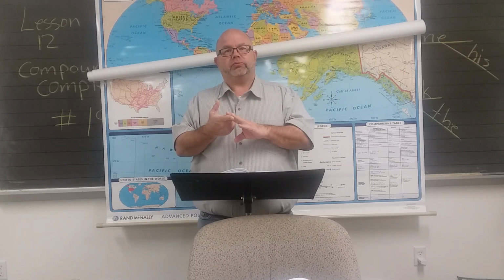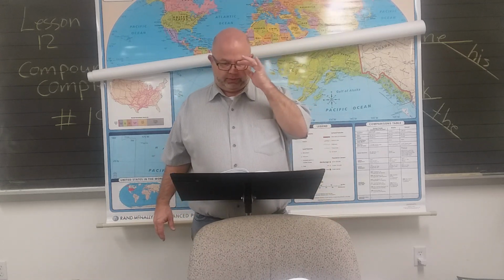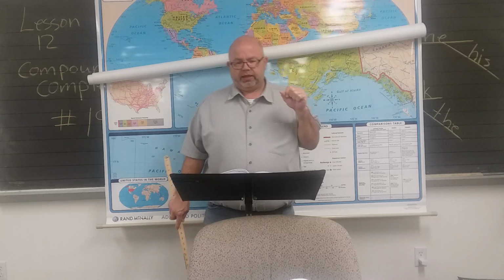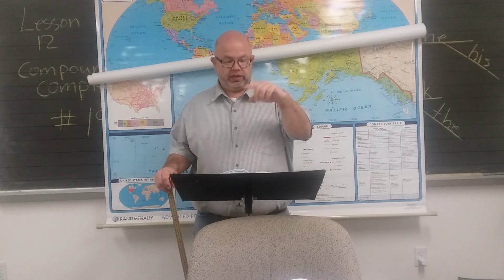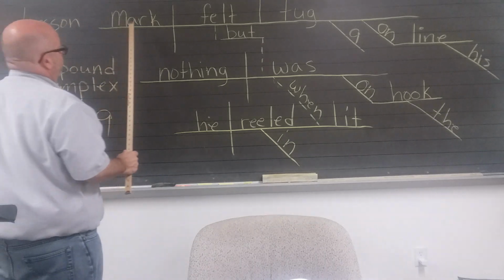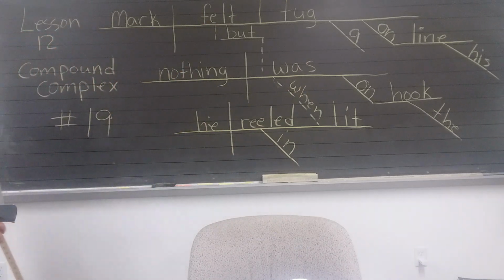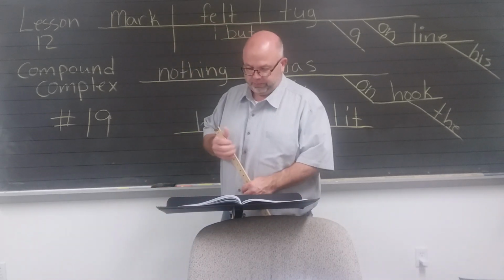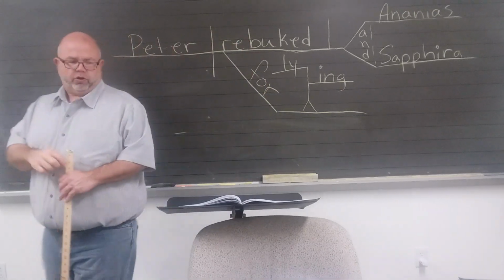Language 7, L13, 04-06-20